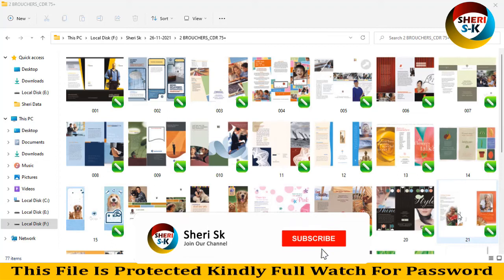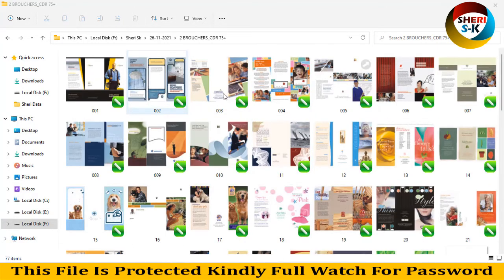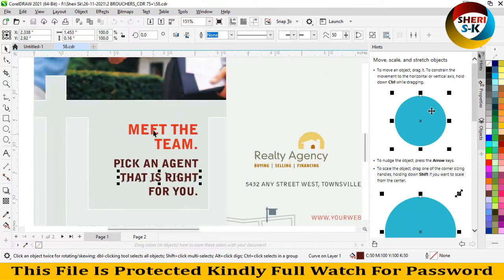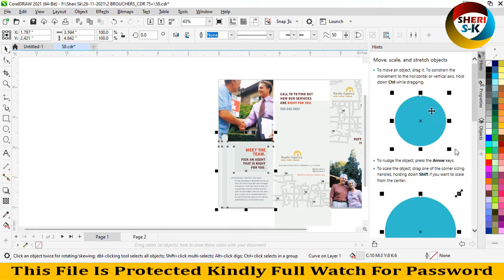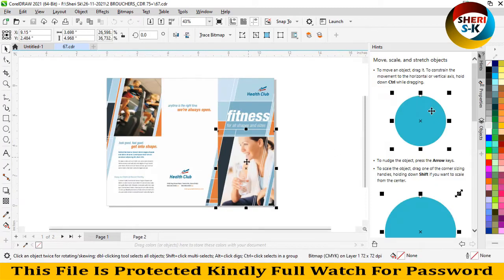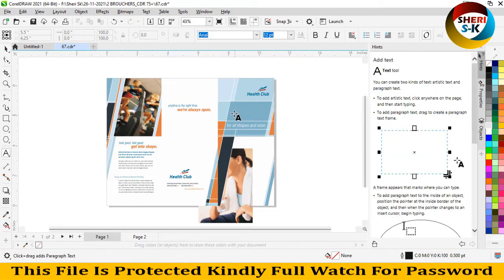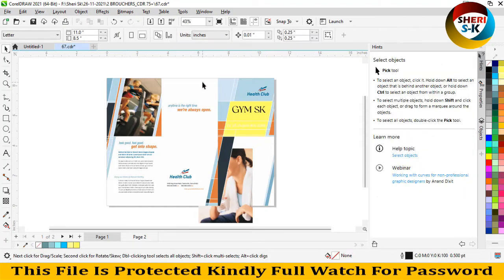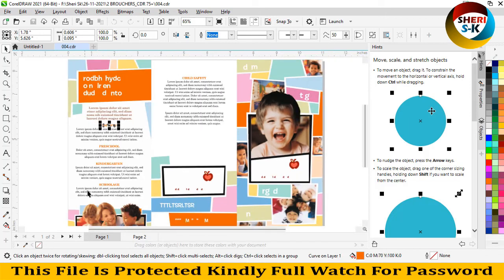70+ Brochure Design Download For Corel Draw |English|Core Drawl Tutorial|Sheri Sk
Photoshop Files Templates
Brochures Templates
Business Cards Templates
Tri-Fold Templates
T-Shirts Templates
Bi-Flod Templates
Frames Templates
Book Cover Templates
Infographic Templates
Wedding Album Cover Templates
Professional Stationery
Youtube Thumbnails Templates
Certificate Templates
Banners Templates
Stickers Templates
Logo Templates
Letterhead Templates
Flyers Templates
Poster Templates
Cv Resume Templates
Slideshow Templates
Promo Templates
Logo IntroTemplates